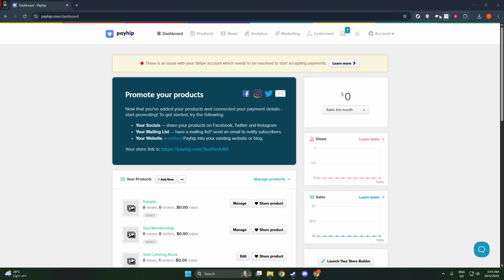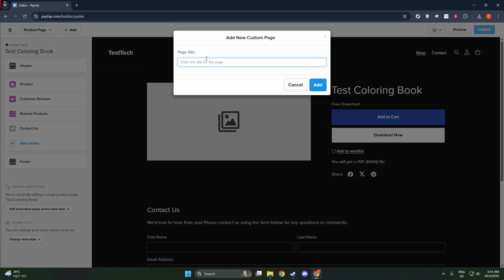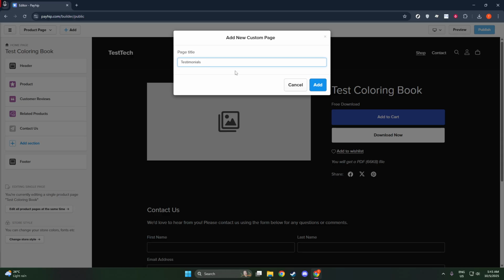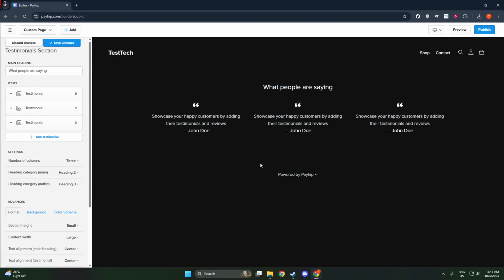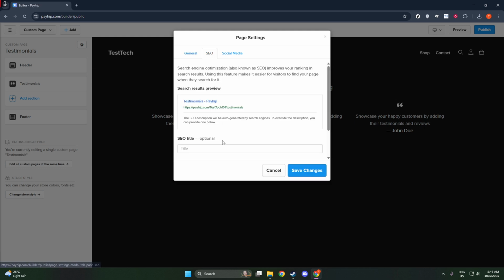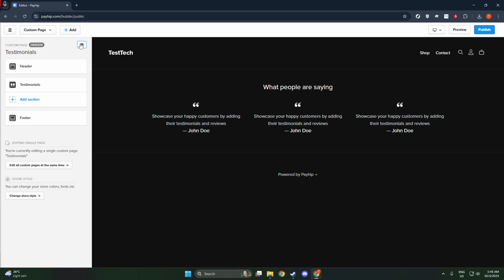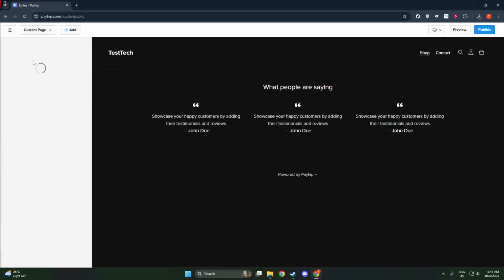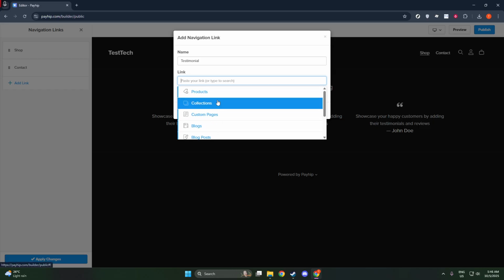How to Add Pages on Payhip [2026 Full Guide]